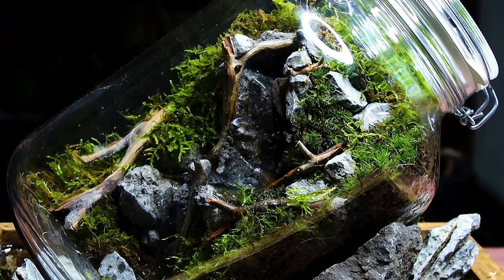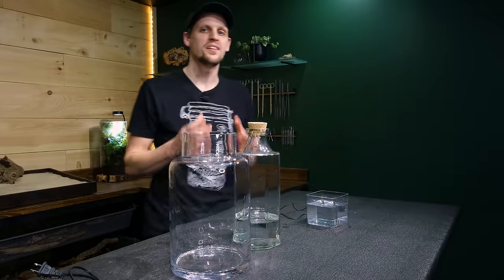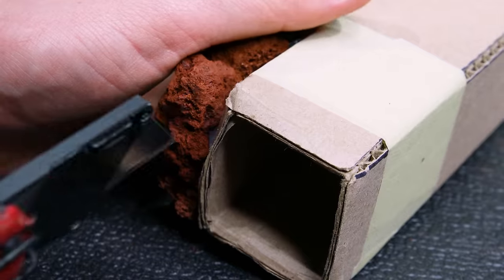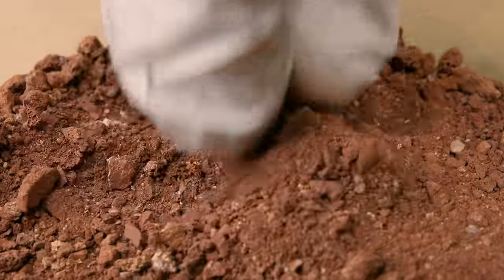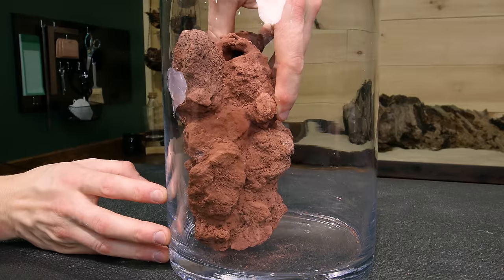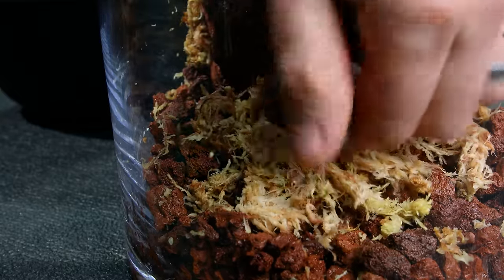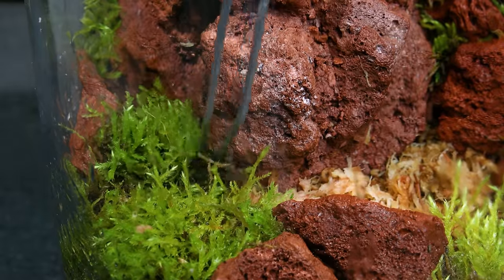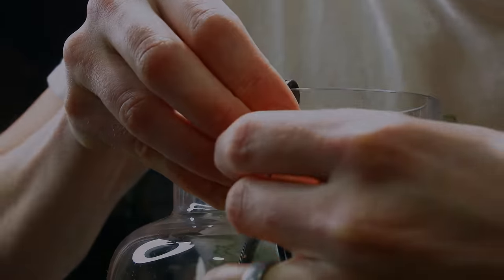Easy to Make Two Running Waterfalls Terrarium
I've made several waterfall terrariums over the years, but none have been “easy to make.” I set out to make a more accessible version of this style of build using fewer materials and simple techniques. I still wouldn't consider this to be a beginner build, but I think it could be easily replicated with a little practice and finesse. I'm really pleased with how it turned out, though, and I hope you all enjoy the video/project.